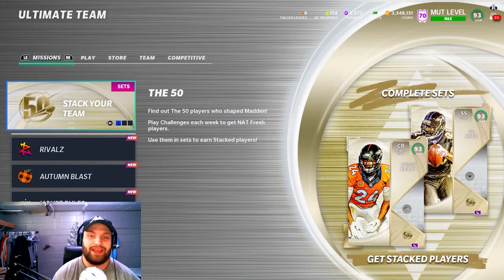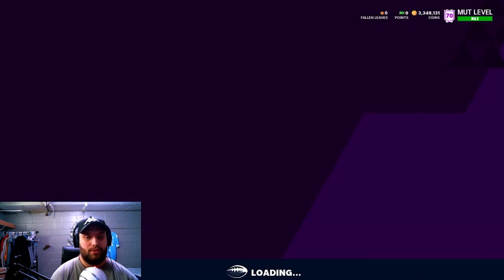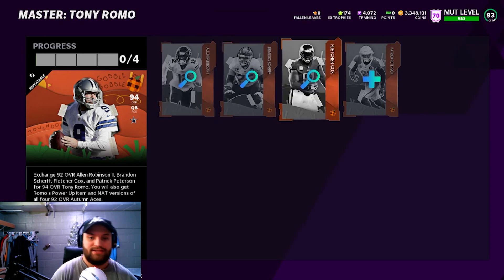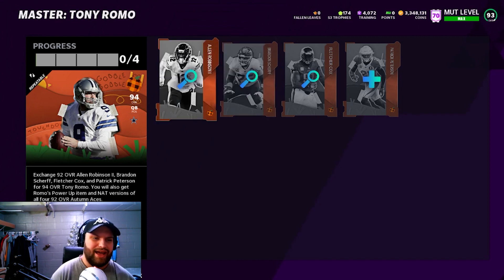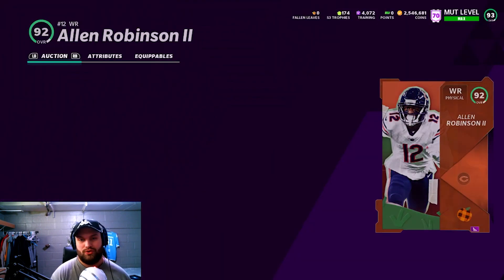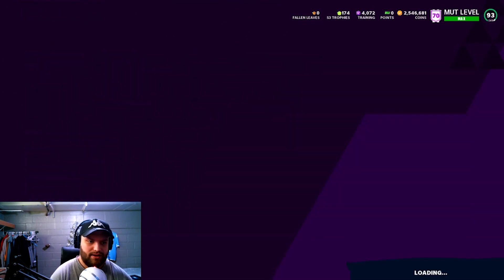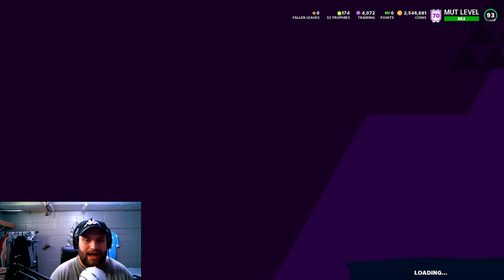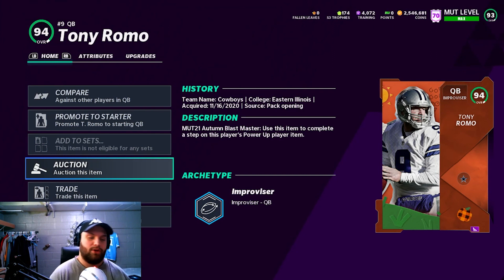BEST COIN METHOD FOR NEW THANKSGIVING PROMO AUTUMN BLAST! MADDEN 21 ULTIMATE TEAM COIN TIPS!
Today I show you guys my favorite way to make coins in Madden 21 involving the new promo! Being a NMS player in Madden 20 helps me save coins in Madden 21!